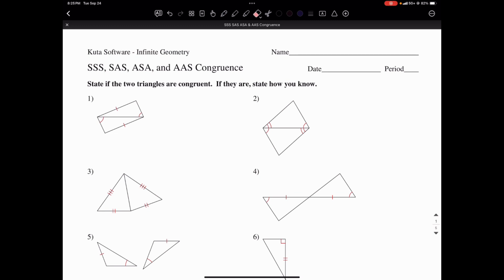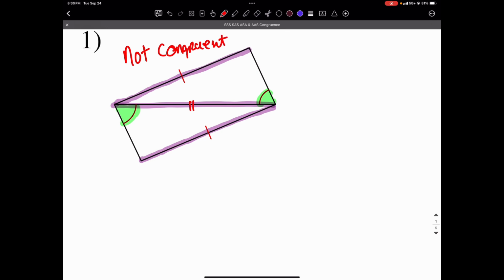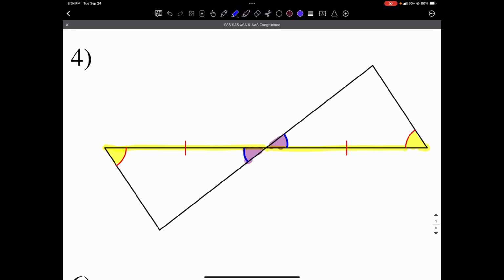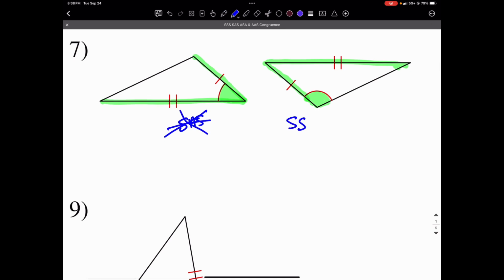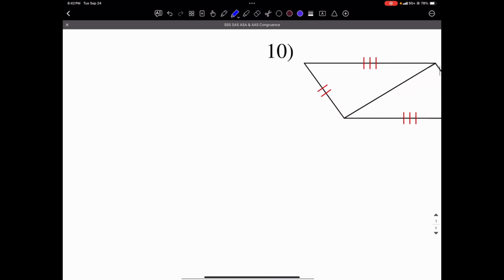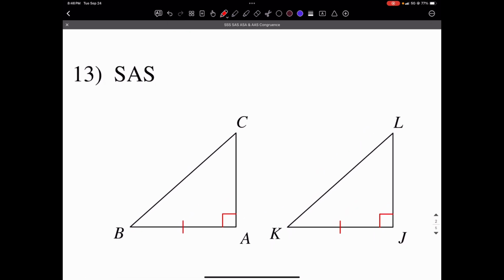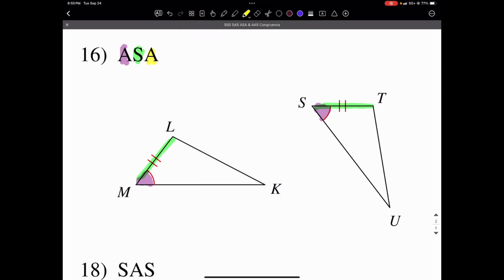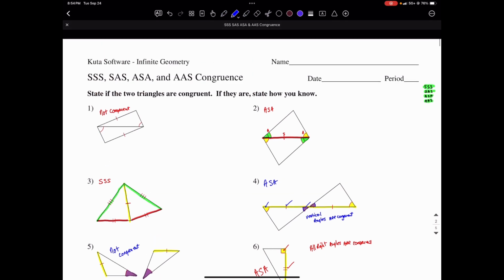Triangle Congruence (Worksheet Review)